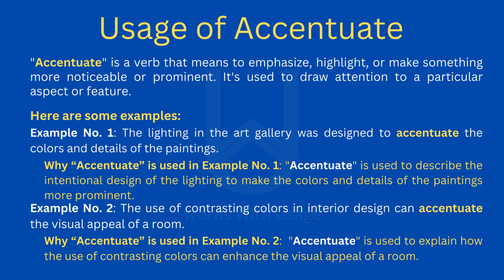How to Pronounce Accentuate | How to use it? (Correctly)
Welcome to our pronunciation guide video! In this episode, we're exploring the word "Accentuate" and how to pronounce it correctly. Whether you're a language enthusiast, a public speaker, or simply curious about its proper pronunciation and usage, you've come to the right place.

First, we'll break down the pronunciation of "Accentuate" step by step, ensuring you can confidently pronounce it accurately, just like a seasoned linguist. Our pronunciation tips are designed to help you sound precise and knowledgeable when discussing this impactful word.

But pronunciation is just one facet of the equation! In the second part of the video, we'll explore the precise usage of "Accentuate." What does it mean, and how is it employed in various linguistic, artistic, and communication contexts, especially when emphasizing or highlighting certain aspects? Understanding its correct usage is essential for effective communication, whether you're delivering a presentation, writing creatively, or discussing language techniques.

For those eager to enhance their vocabulary and communication skills, this video is a valuable resource. Don't forget to give this video a thumbs up, subscribe to our channel for more pronunciation tips and language-related content, and hit that notification bell so you never miss our language and communication updates.

Do you have other language-related terms or concepts you'd like us to cover in future videos? Share your suggestions in the comments below. Join us on this journey to master pronunciation, vocabulary, and the art of effective communication together!